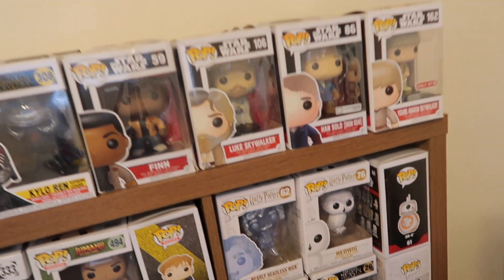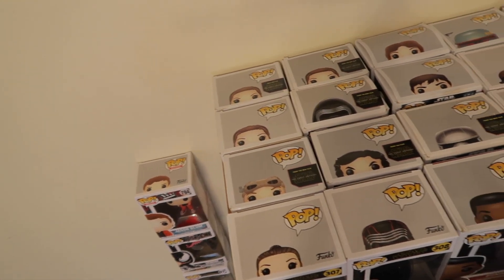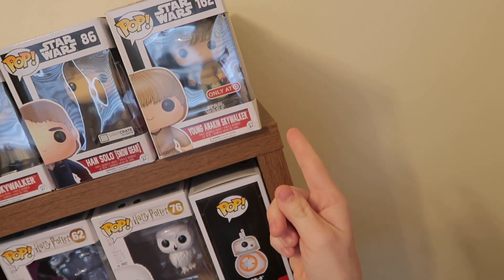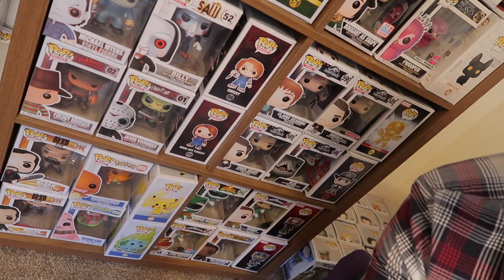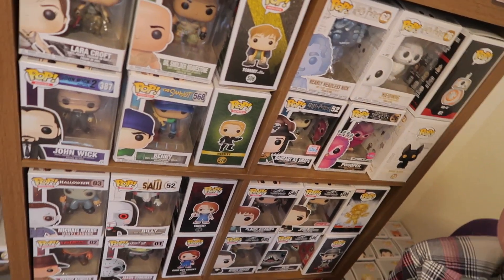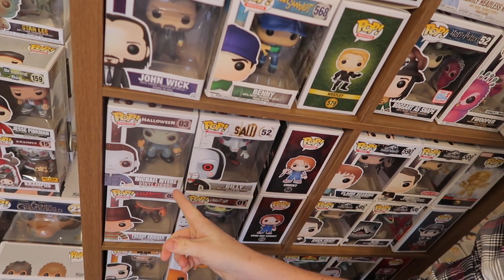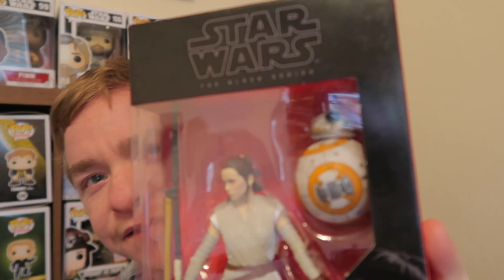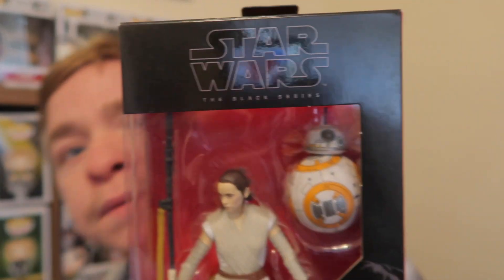IN DEFENSE OF REY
Rey is one of the most mis understood character of the Star Wars Franchise. There is just something special about Rey that I admire and here are my thoughts on it. THIS NOT FOR KIDS!